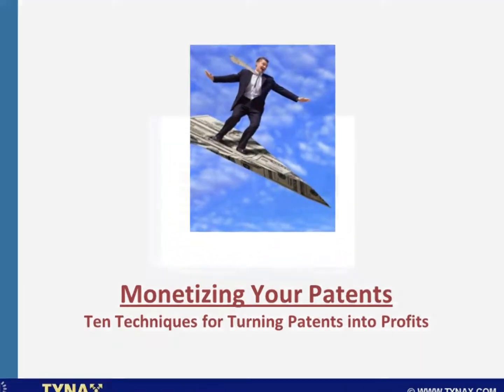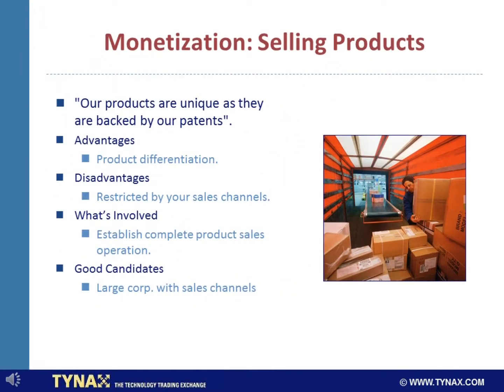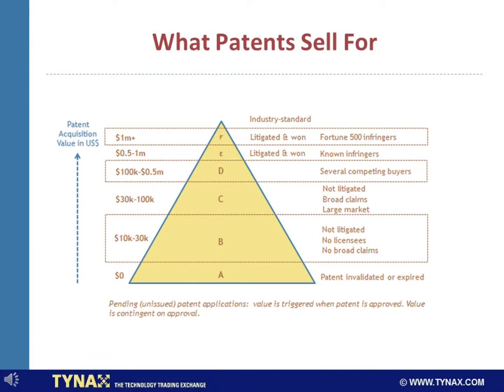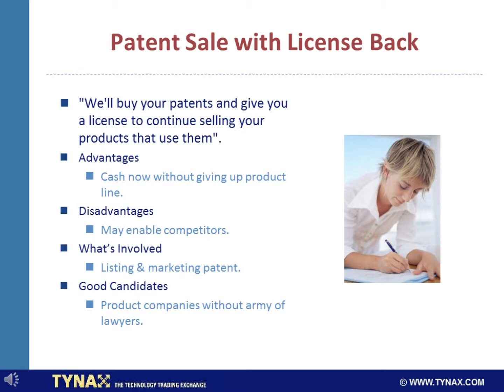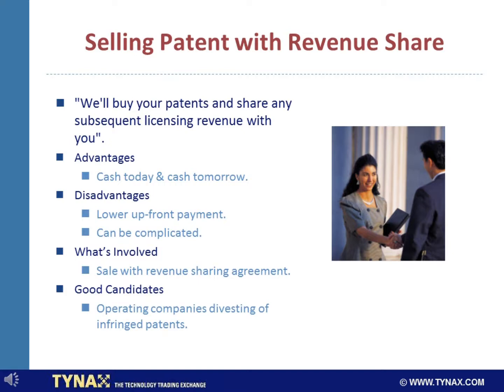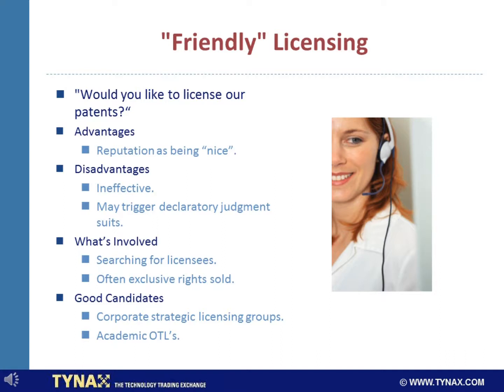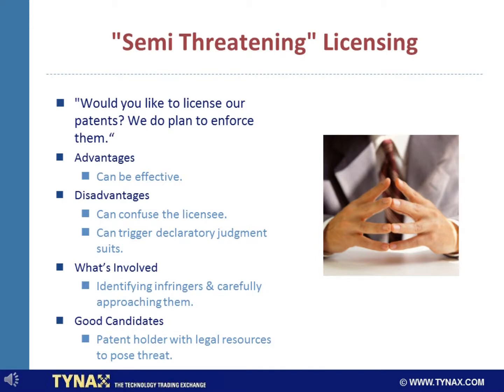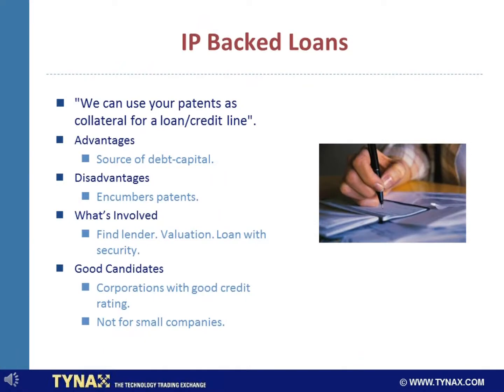Monetizing Patents -- Turning Patents into Profits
Insights and perspectives from Tynax, the full service patent broker that operates the world's largest technology trading exchange, on patent monetization via patent sales, licensing, IP-backed loans and other routes.